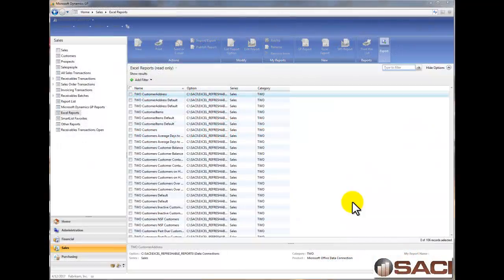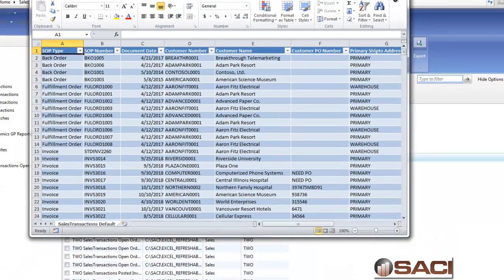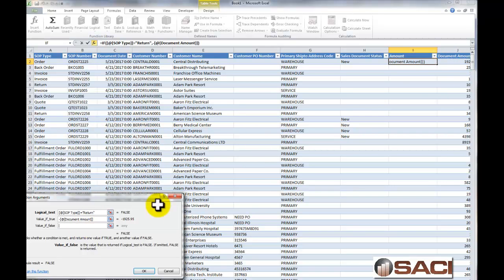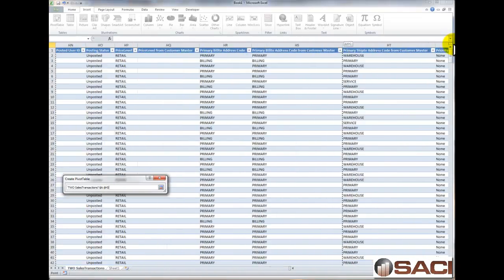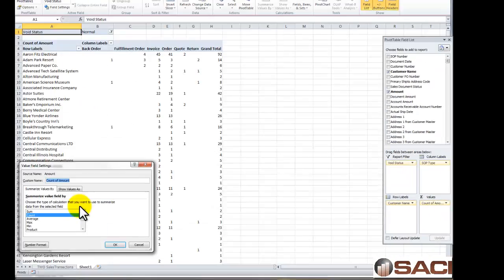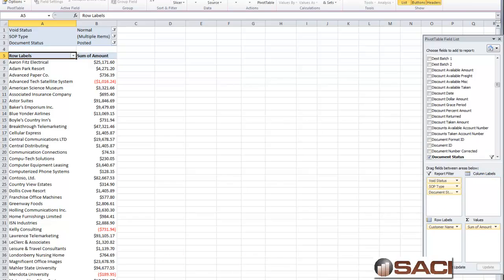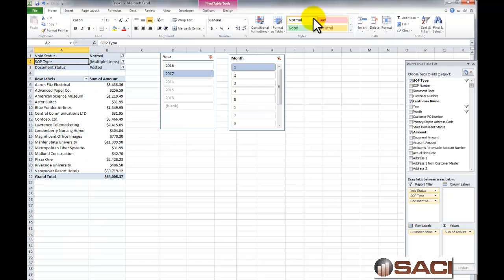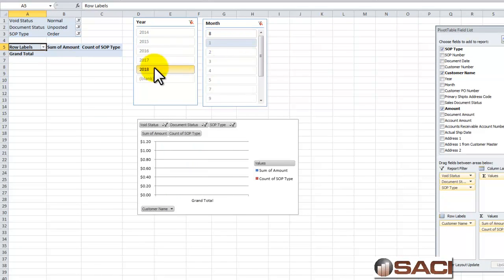Sales Order Processing Analysis in Excel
Use Microsoft Dynamics GP Excel Refreshable Reports to create amazing Sales Order Processing (SOP) analysis Reports.  Pivot Tables never looked so good!